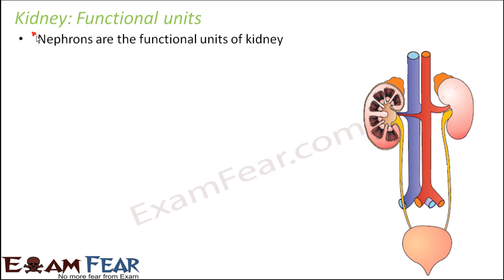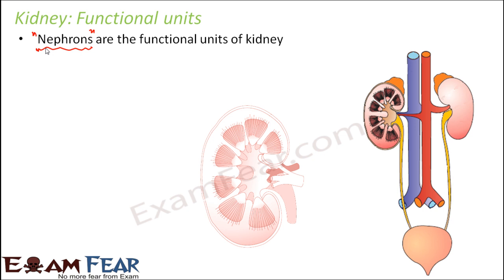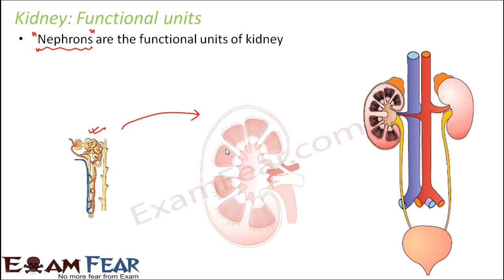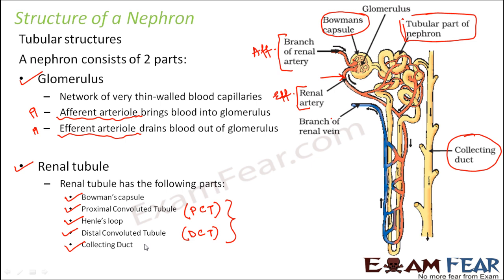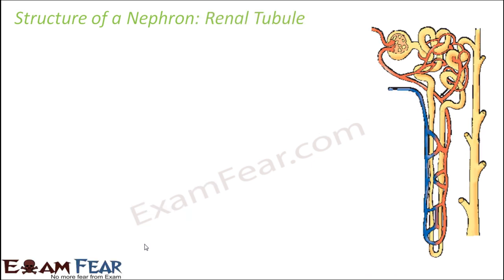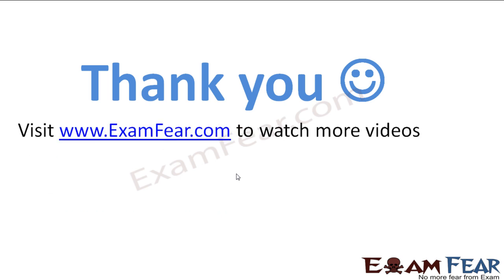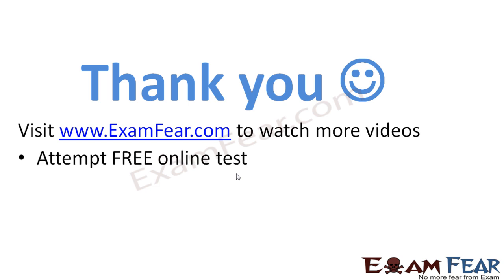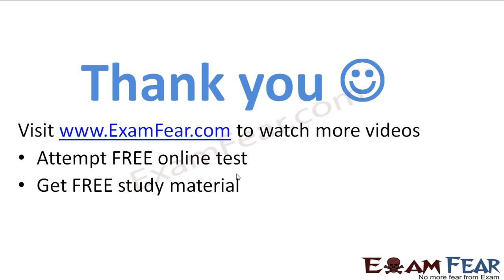Biology Excretory Products & Elimination part 7 (Nephron: Structure, Glomerulus) CBSE class 11 XI c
Biology Excretory Products & Elimination part 7 (Nephron: Structure, Glomerulus) CBSE class 11 XI